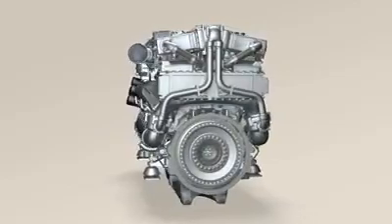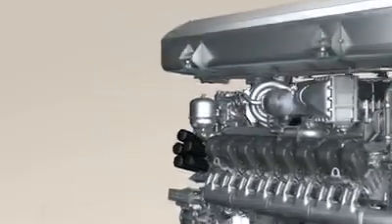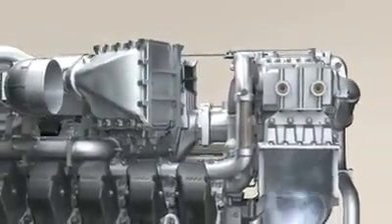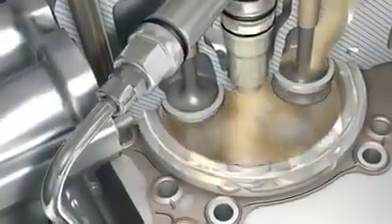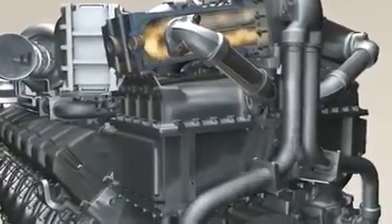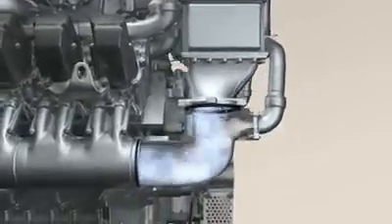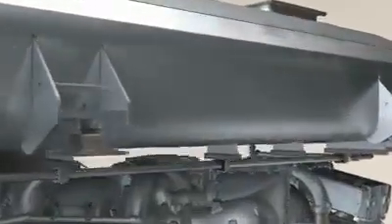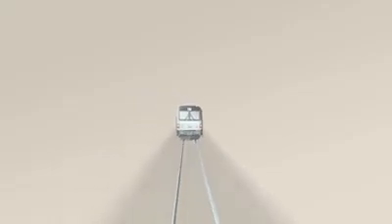Train engin how to work by Mechanical Encyclopedia | Heavy engin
Engin how to work.
train,how to draw a train engin,engine,world class engin,track (rail transport),stirling engine (invention),engin kurt,indian train simulator mod apk,beautiful engien,indian train simulator all unlocked,train speed 150 km/h.india largest factory,indian train simulator cheats,indian train simulator download link,model train camera,model train layout,railway,indian train simulator all unlocked apk